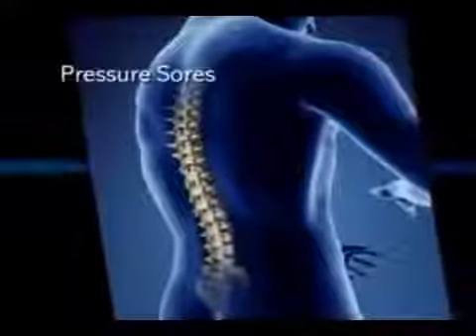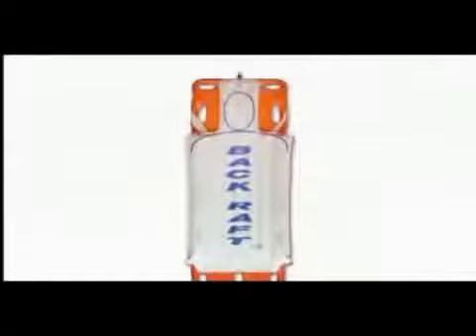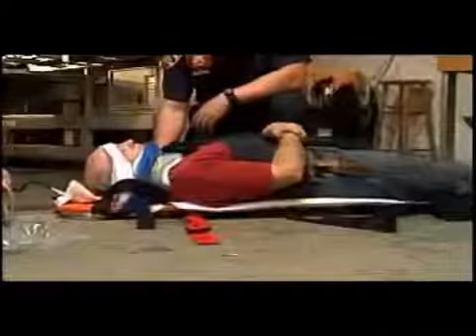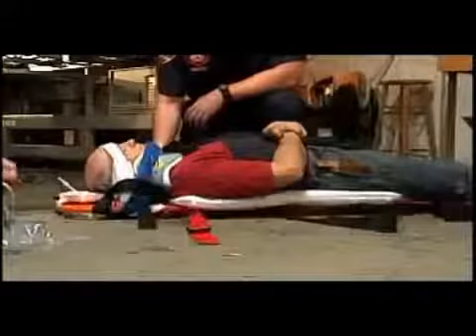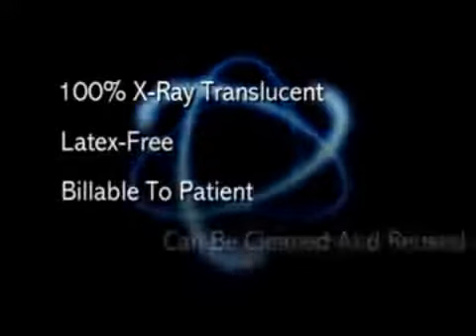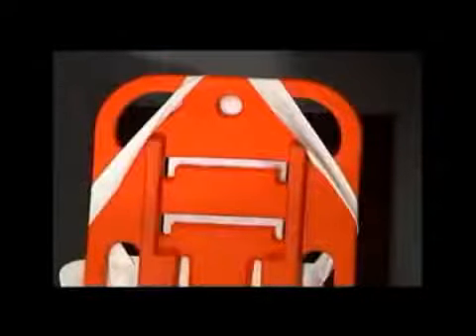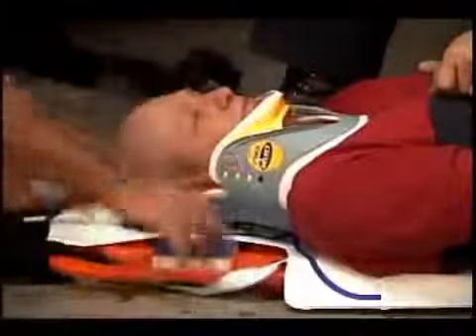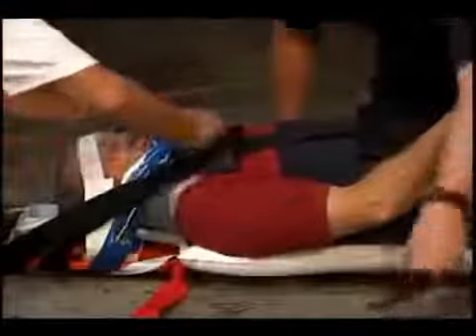Back Raft Instructional Video